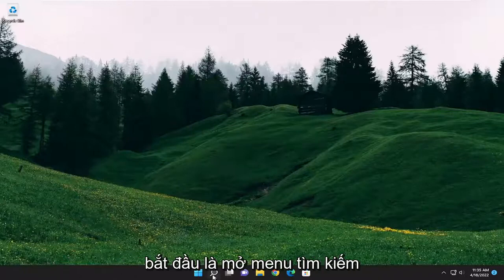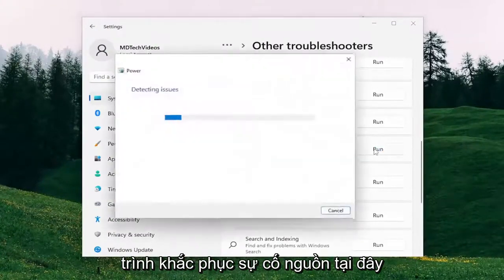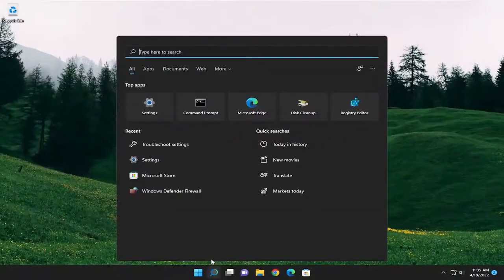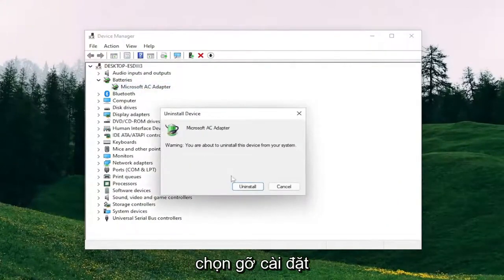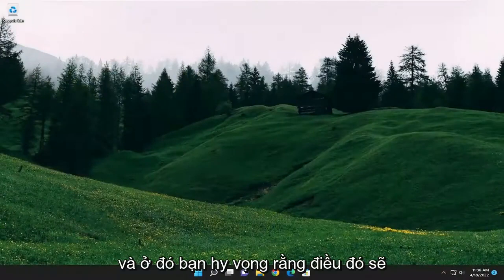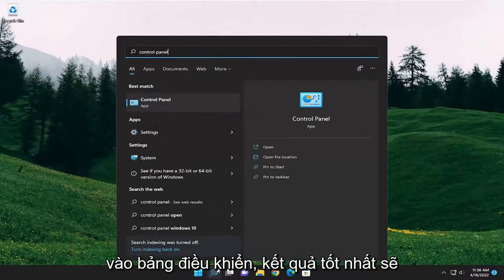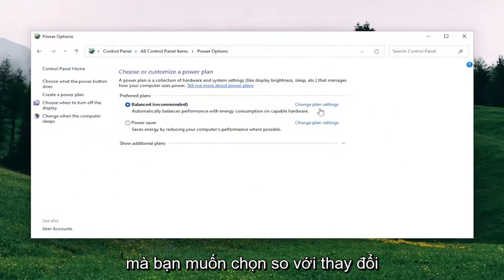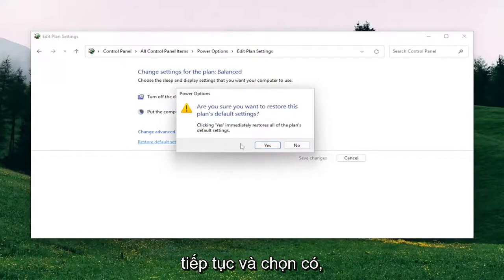Cách sửa lỗi Windows 11 không cảnh báo pin yếu trên laptop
Không có thông báo pin yếu trong Windows 11 và Windows 10 Laptop FIX [Hướng dẫn]

Nếu máy tính xách tay Windows tắt mà không có cảnh báo hoặc bất kỳ thông báo Pin yếu nào, thì bài đăng này sẽ khắc phục sự cố một cách hiệu quả. Chà, có thể có nhiều lý do khác nhau khiến PC Windows 11 và Windows 10 của bạn tắt ngay lập tức, hãy cùng tìm hiểu thêm một chút về vấn đề này và các giải pháp khắc phục.

Các vấn đề được giải quyết trong hướng dẫn này:
không có thông báo pin yếu
không có thông báo pin yếu windows 11
không có cảnh báo pin yếu trong windows 10
không có cảnh báo pin yếu trong windows 11
không có tiếng bíp thông báo pin yếu
không có thông báo pin yếu hết pin
không tắt thông báo pin yếu
không có thông báo pin yếu dell

Máy tính xách tay bật lên một thông báo cảnh báo khi mức pin thấp. Thông thường, chúng tôi nhận được hai cảnh báo, một cảnh báo khi pin yếu và cảnh báo thứ hai khi mức pin cực kỳ thấp để chúng tôi có thể lưu công việc của mình hoặc kết nối bộ sạc nhanh chóng. Nếu bạn không nhận được các thông báo cảnh báo này, có thể bạn cần kiểm tra một số cài đặt trên PC của mình.